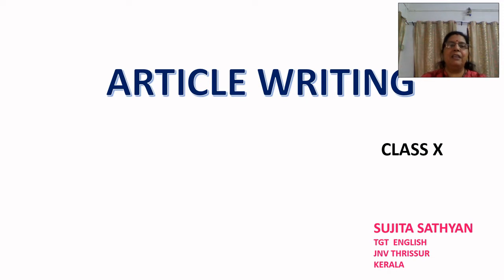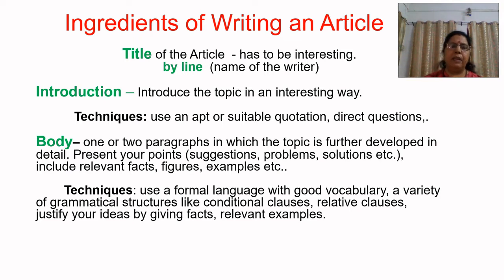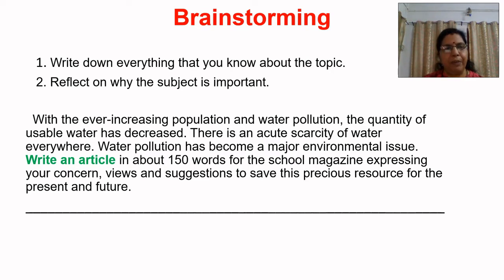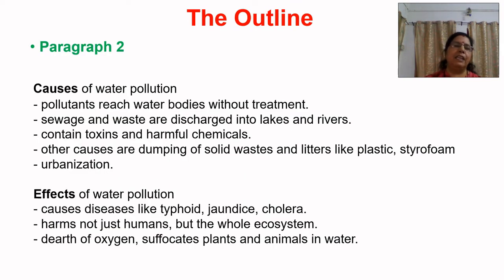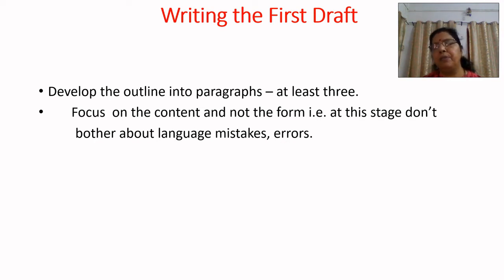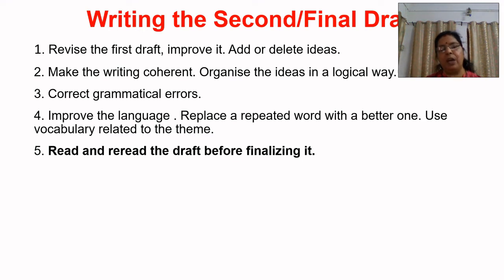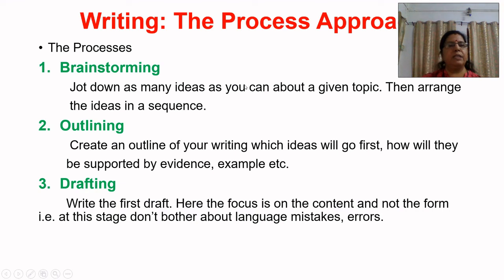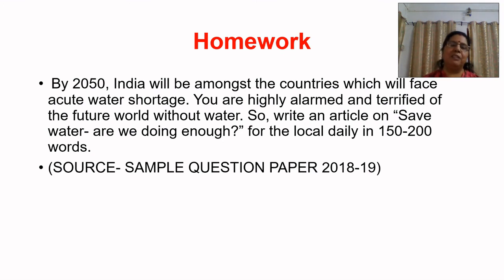Article Writing Writing Section Composition English Class 10 CBSE NCERT Explanation Videos